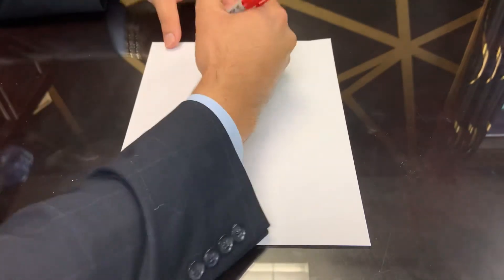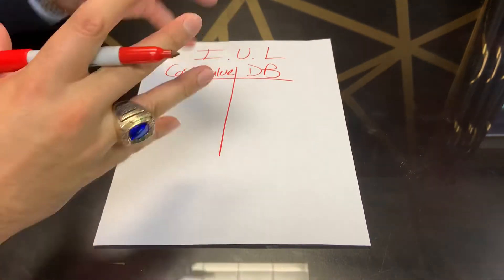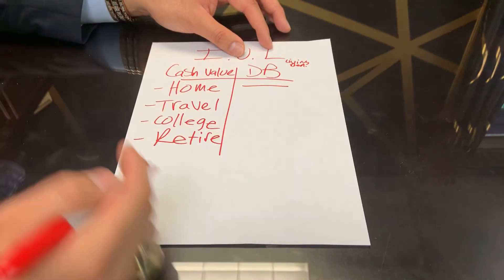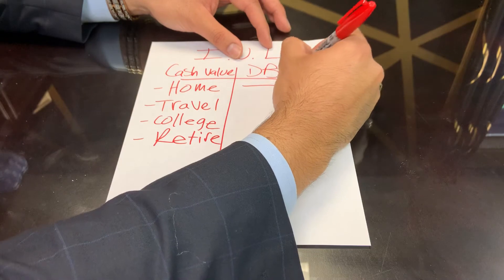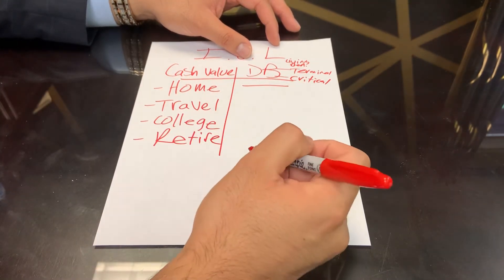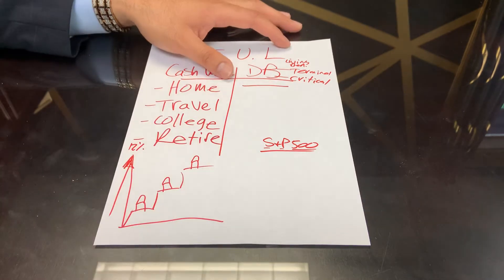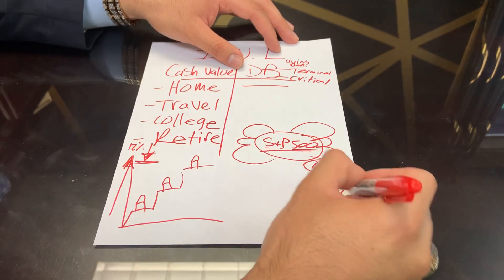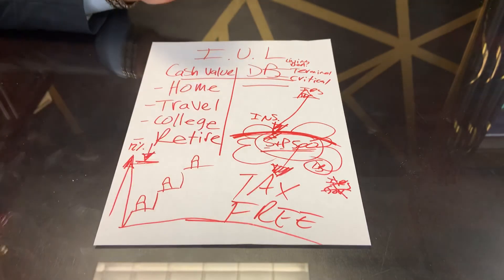The I.U.L Presentation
A quick presentation on how to explain the I.U.L by Edgar Diaz